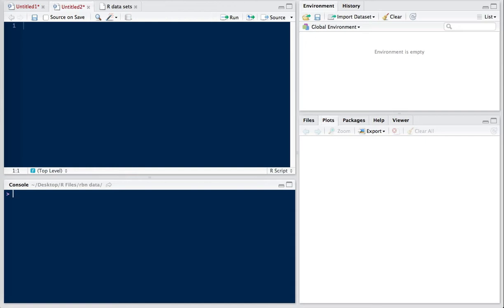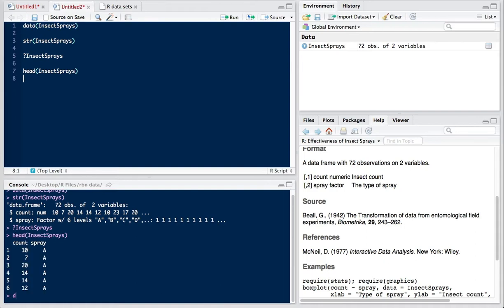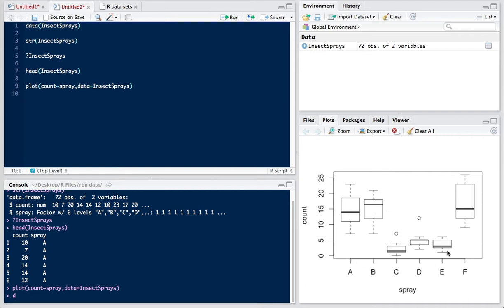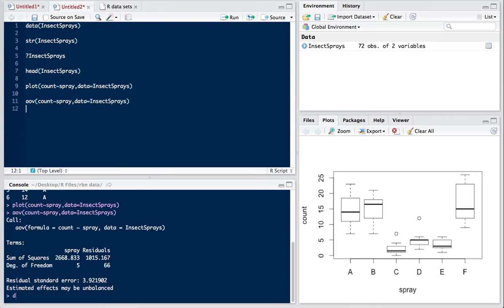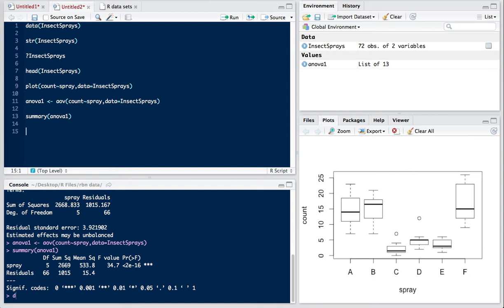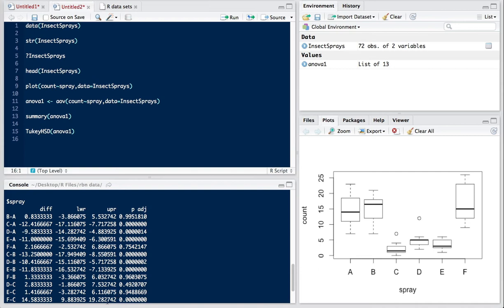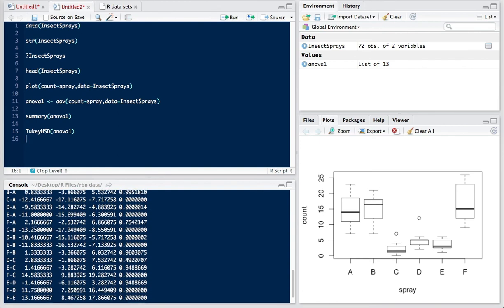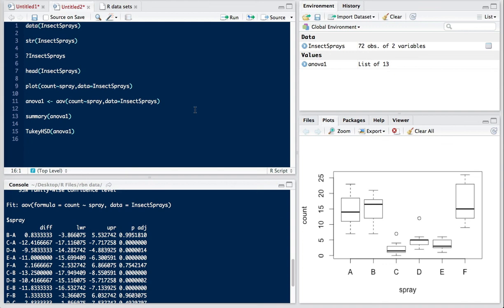Analysis of Variance